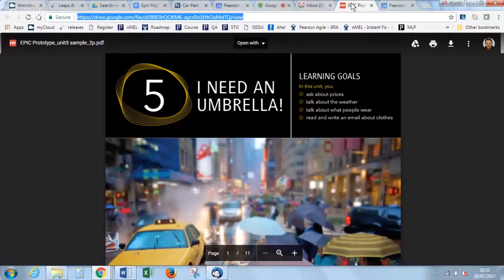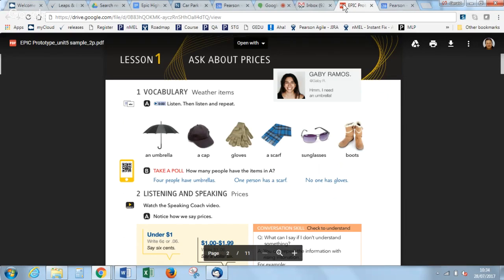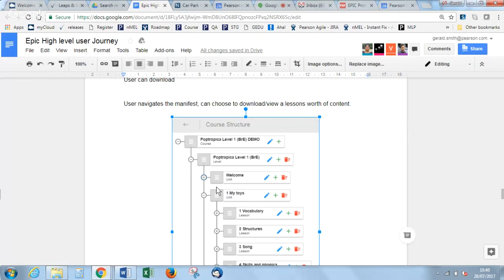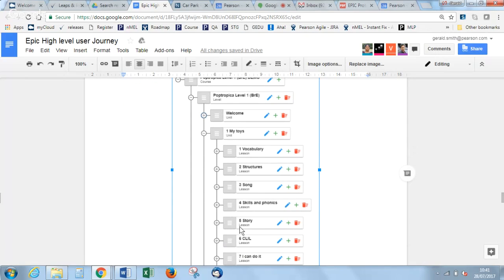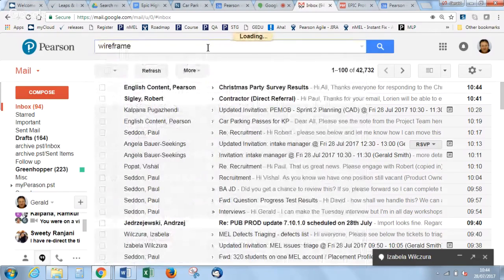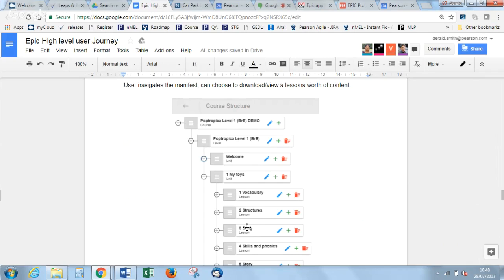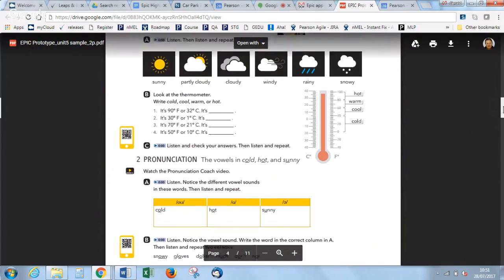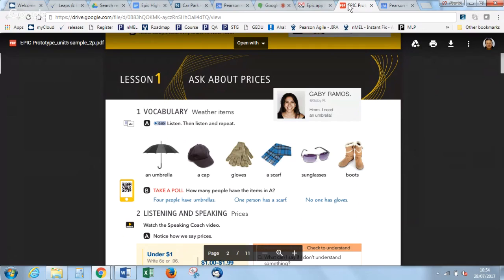PEMOB - Sprint 2 Planning (CAD)